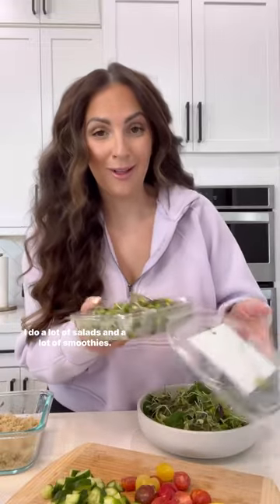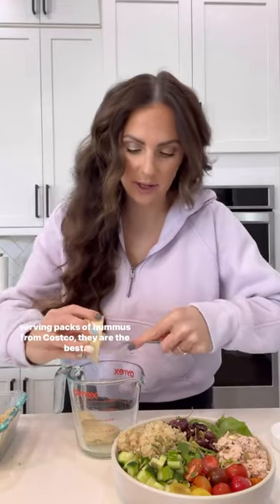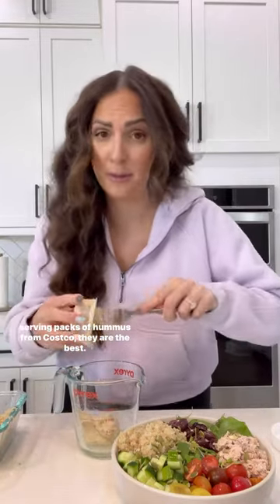How I Get In My Veggies Daily!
Big salads are an awesome way to get in a wide variety of veggies & other plants! 🥗